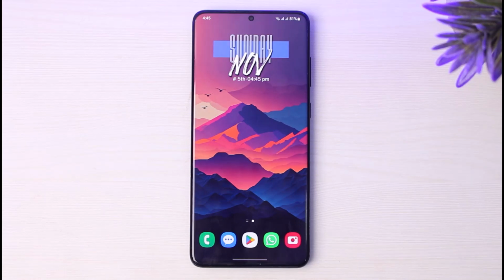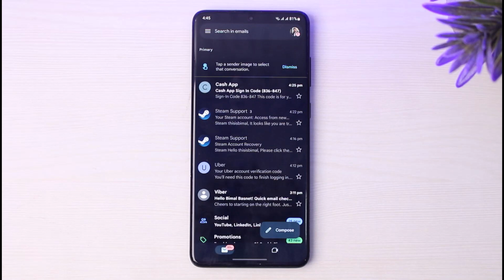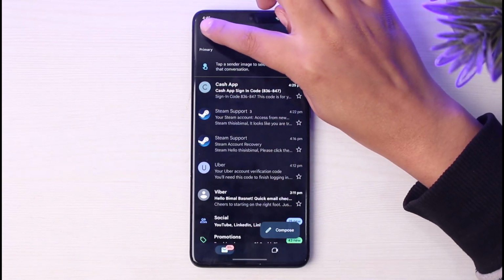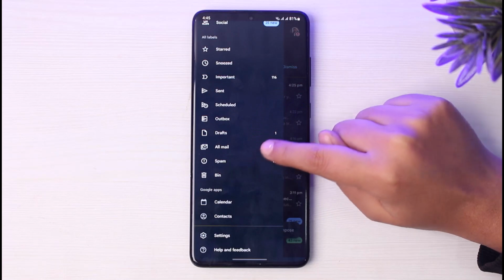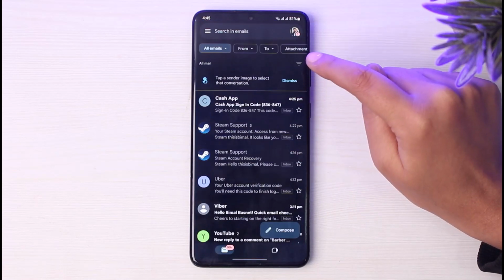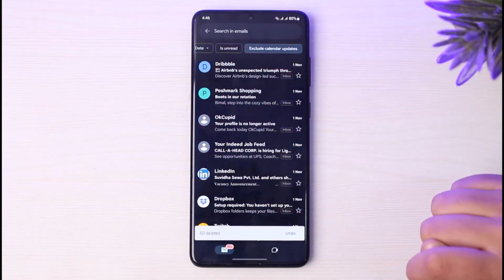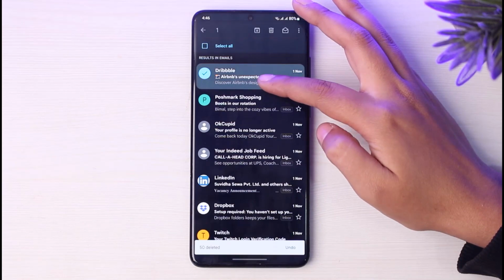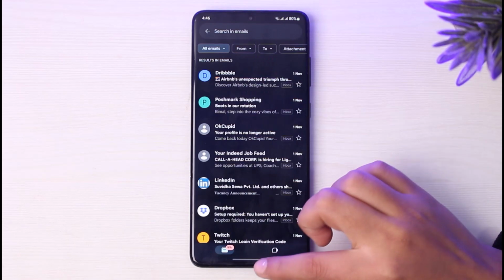How to Delete Unwanted Emails From Gmail !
In this tutorial, I will guide you on how you can easily delete Unwanted emails from Gmail.
0:00 Intro
0:13 Access Gmail
0:26 Delete unwanted mail
1:32 Conclusion